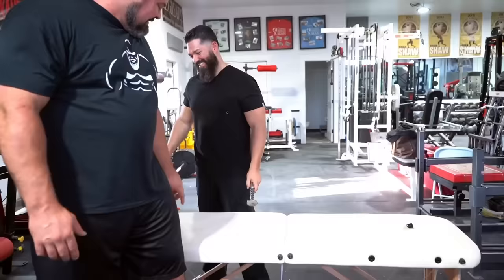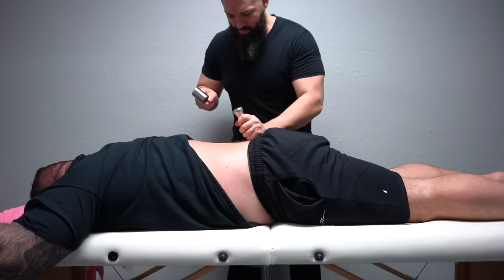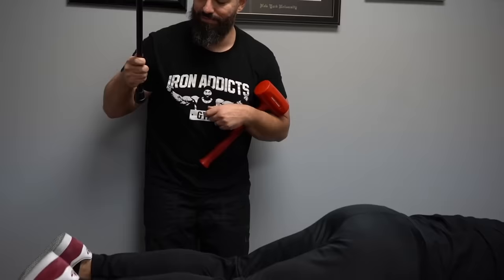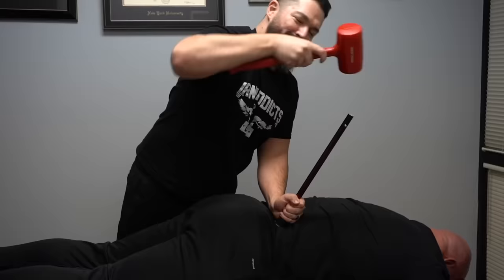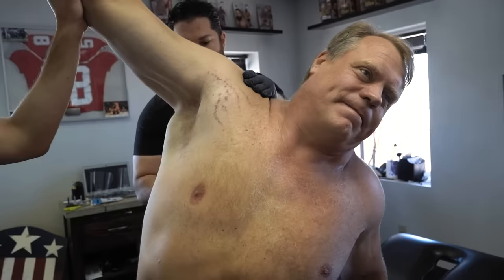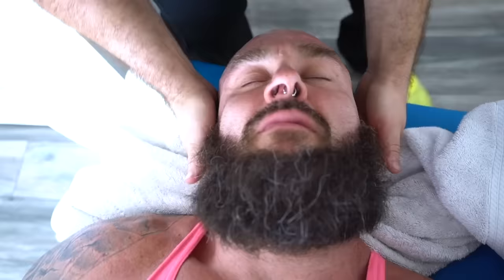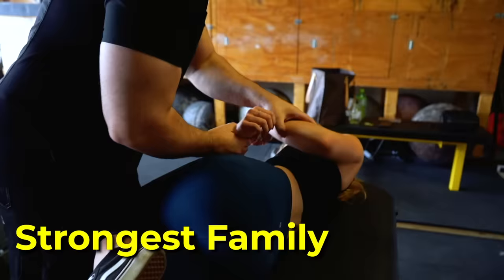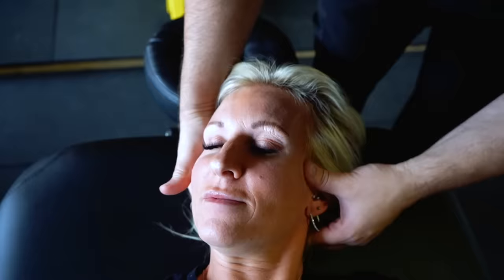THE WORLD'S STRONGEST MEN get EXTREME CHIROPRACTIC ADJUSTMENTS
Created by @LaisDeLeon

Featuring @eddiehallwsm @SHAWSTRENGTH @robertmoberst @NickBestStrongman @jadkhouryyand many more

These men hold many of the worldst strongest men increase their perfomrance in the bench press squat and deadlift and farmers carry by using naprapathy and hammers by beau hightower the famous chiropractic naprapathy therapist.